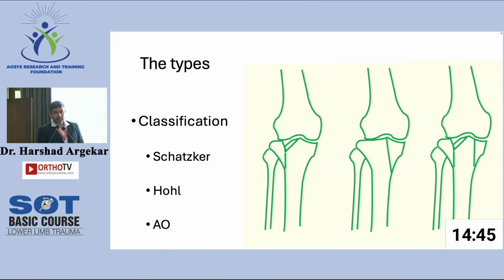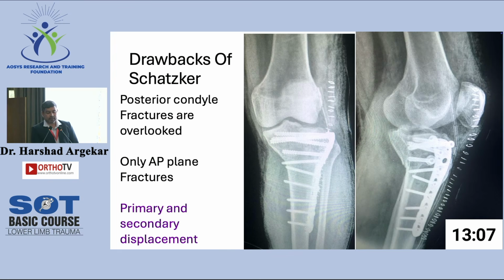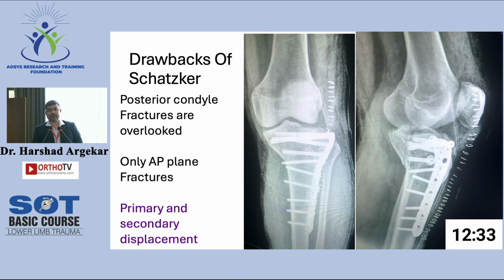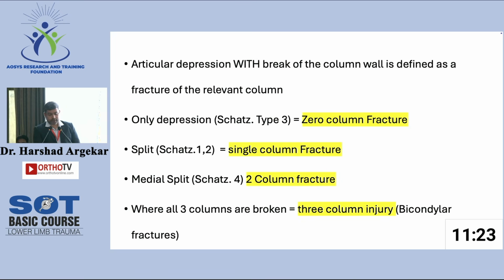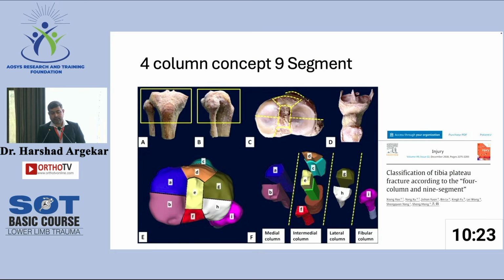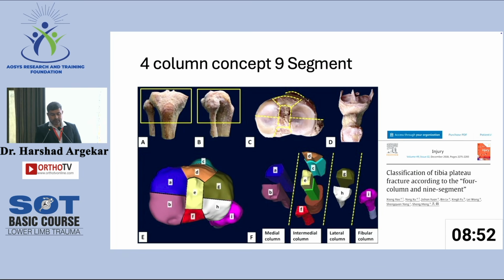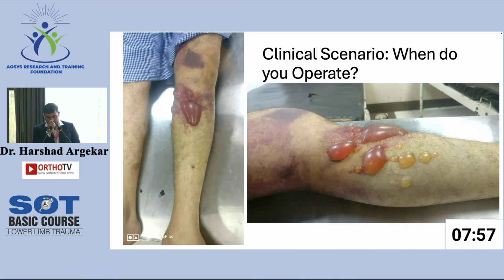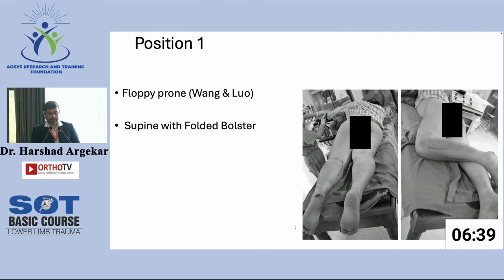SOT Basic Course –: Mechanism of Injury in Tibial Plateau Fractures - Dr Harshad G Argekar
This talk is part of the SOT Basic Course – Lower Limb Trauma, conducted by AOSYS Research and Training Foundation, held on Sunday, 23rd November 2025.

Chief Mentor
Dr. D. D. Tanna

Course Chair
Dr. Anoop Dhamangaonkar